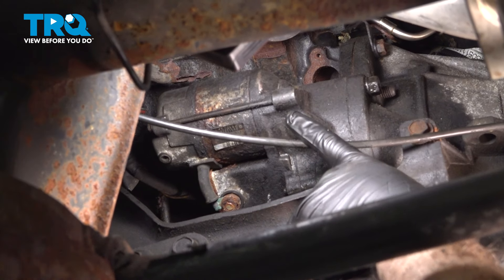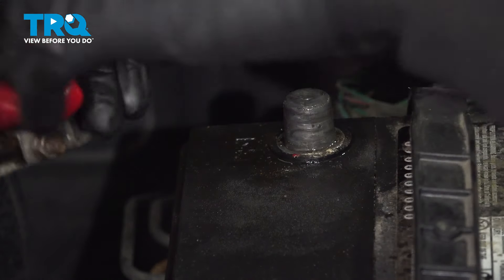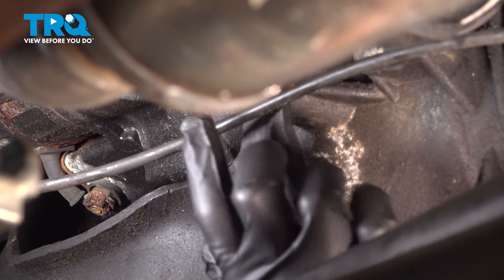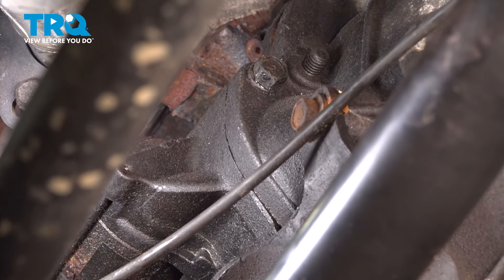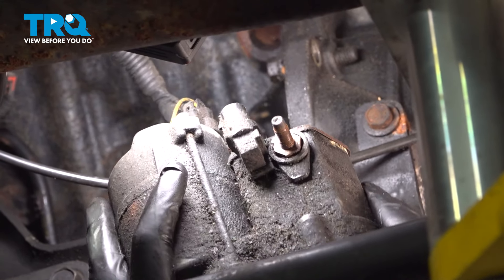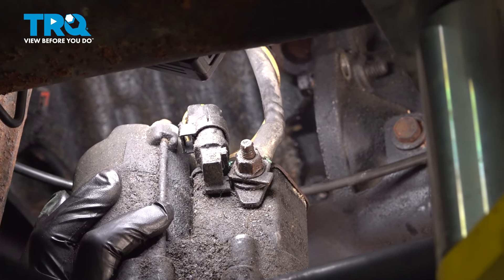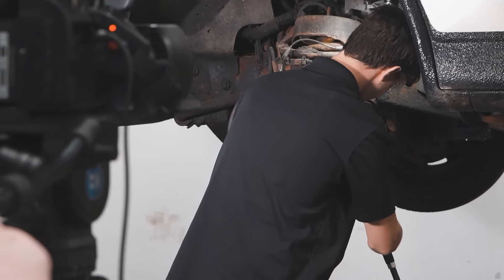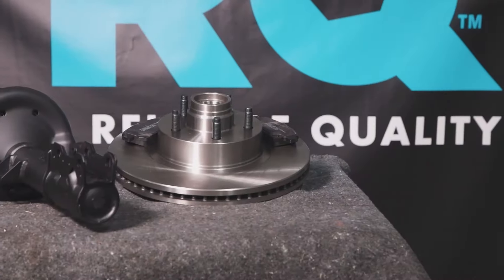How to Replace Starter 2002-2008 Dodge Ram 1500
This video shows you how to install a new starter on your 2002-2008 Dodge Ram 1500. The starter is a powerful electric motor that gets your engine to turn over when you turn the key in the ignition switch. If a motor has worn out or become damaged, your vehicle won’t start.

2002 Dodge Ram 1500
2003 Dodge Ram 1500
2004 Dodge Ram 1500
2005 Dodge Ram 1500
2006 Dodge Ram 1500
2007 Dodge Ram 1500
2008 Dodge Ram 1500

• Safety Glasses